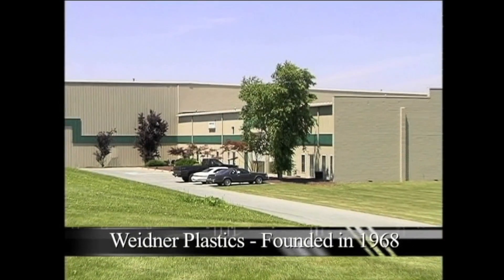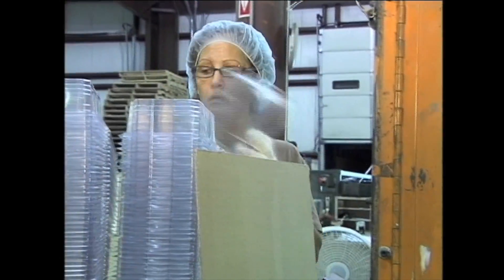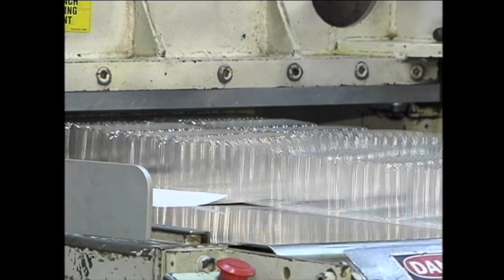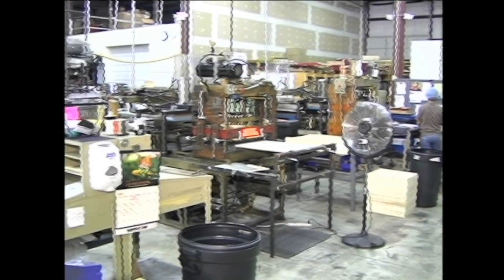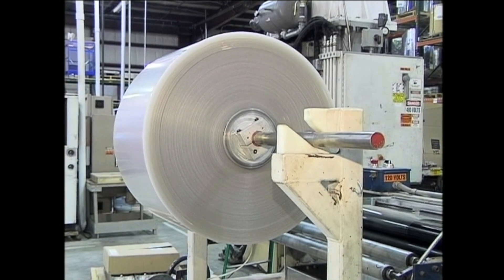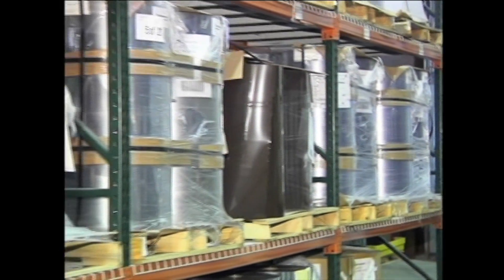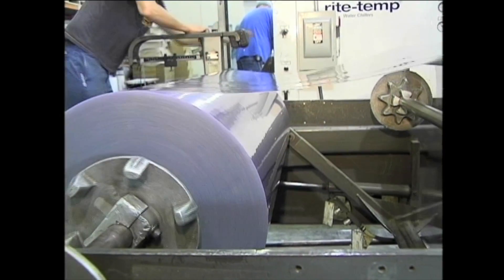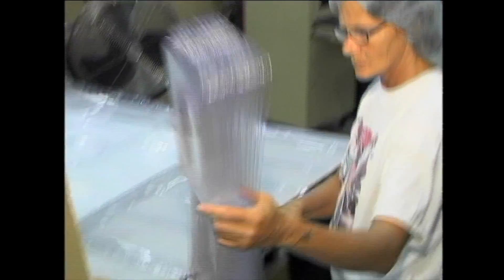Supply One Plastics marketing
Company making packaging supplies